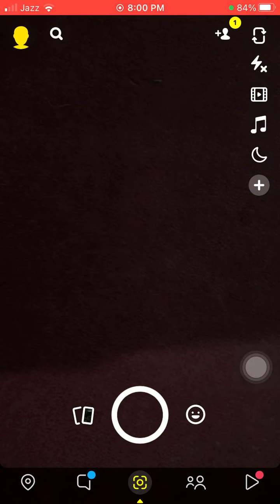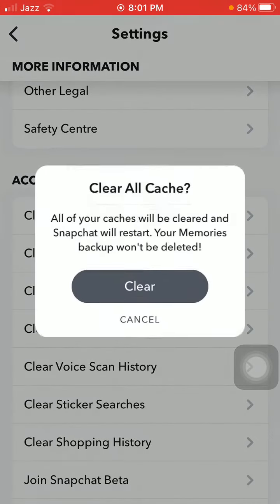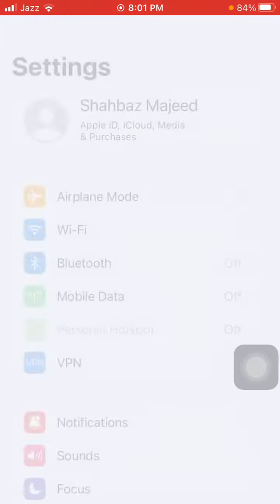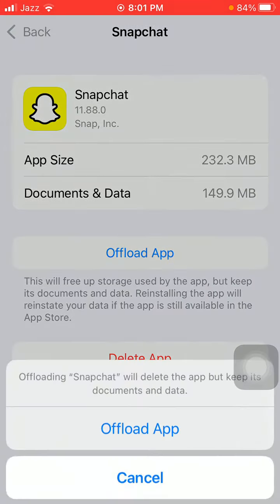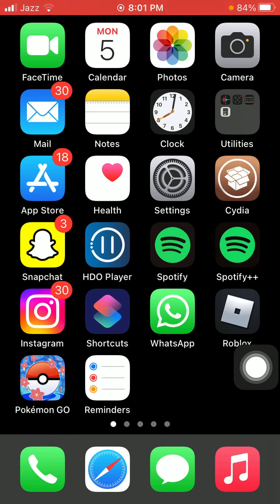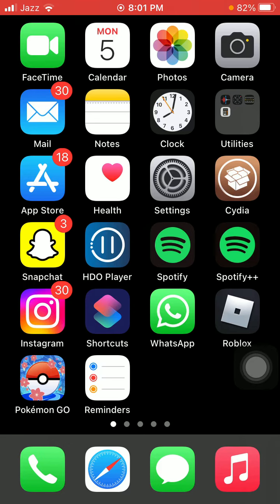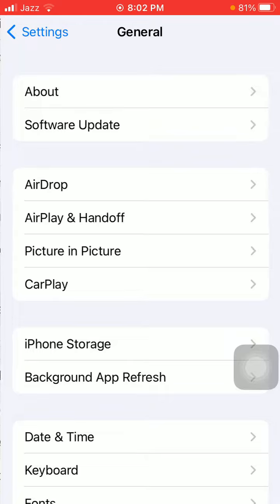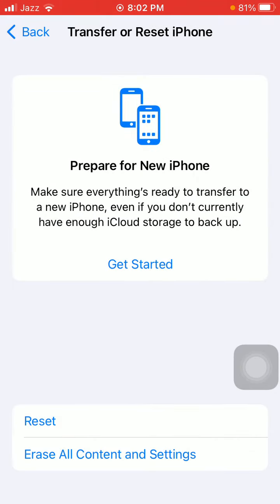How to fix Snapchat not loading snaps How to fix Snapchat not sending snaps Snapchat failed to send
How To Fix Snapchat Not Loading Snaps iPhone
snapchat won't load pictures in chat
snapchat not working 2022
snapchat not loading snaps iphone
how to restart snapchat
snapchat not sending snaps
snapchat not working today
snapchat not showing messages
snapchat not showing new messages